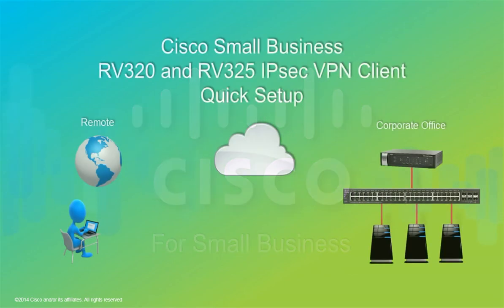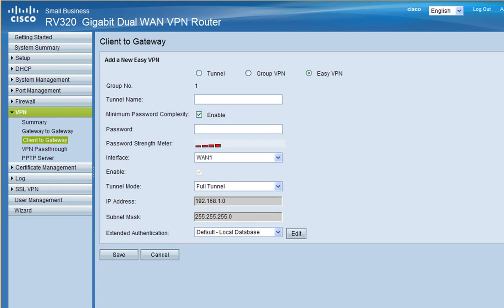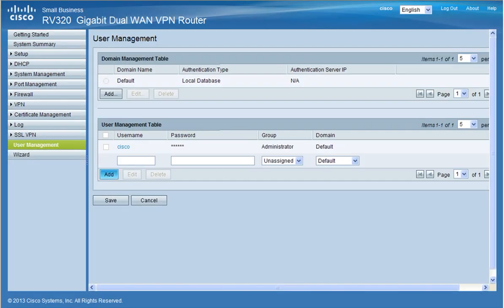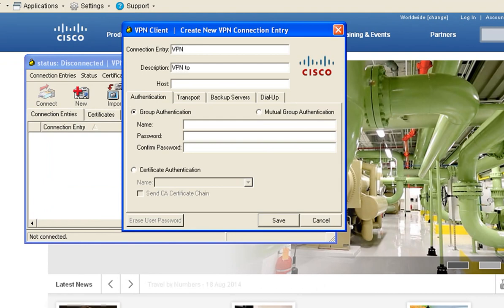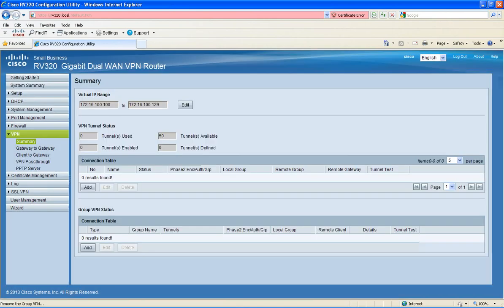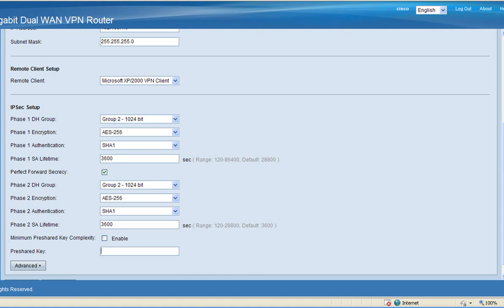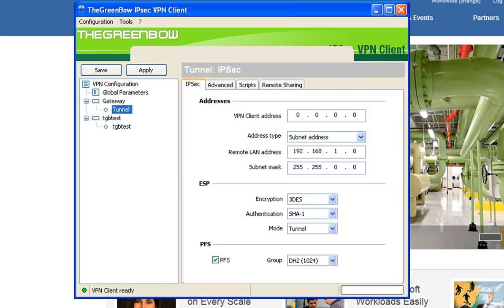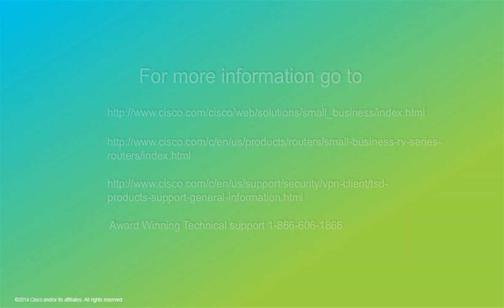RV320 and RV325 IPSec VPN Client Quick Setup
An easy how to video on setting up a third party IPsec VPN Client to an RV130W.